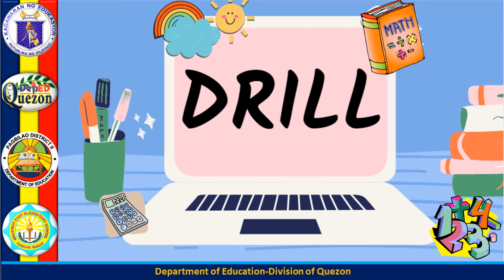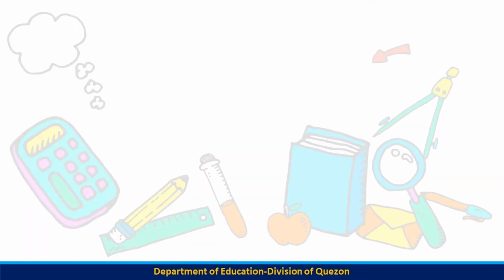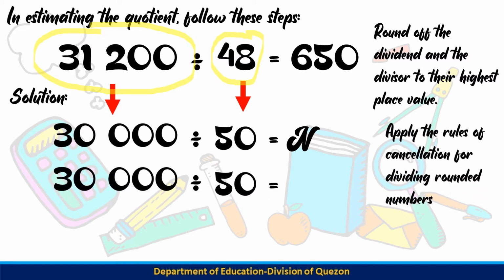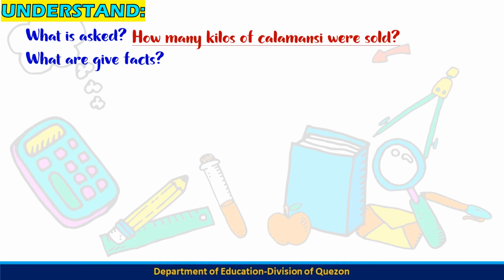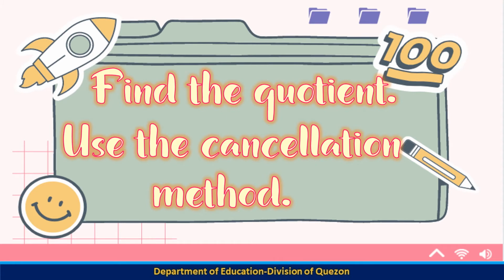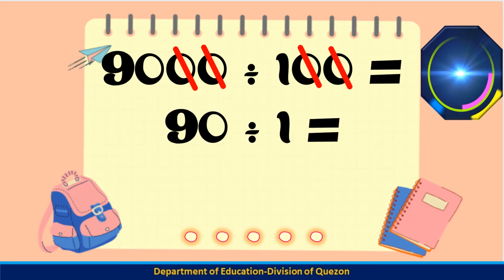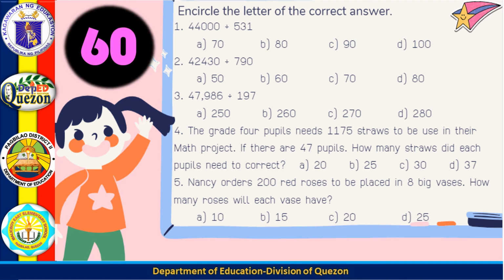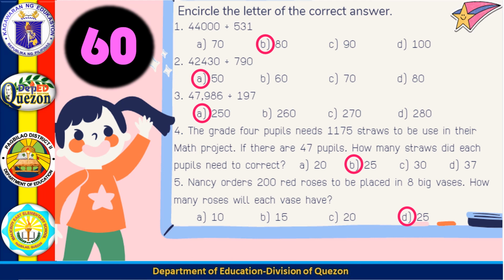GRADE 4 MATH Q1W7: ESTIMATING THE QUOTIENT OF 3 TO 4 DIGIT DIVIDENDS BY 1 OR 2 DIGIT DIVISORS...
Mathematics 4
Quarter 1
Week 7
Estimating the Quotient of 3 to 4 Digit Dividends by 1 or 2 Digit Divisors
Solving Problems Involving Division of 3 to 4 Digit Numbers by 1 to 2 Digit Numbers
Teacher: Maricar Calusin